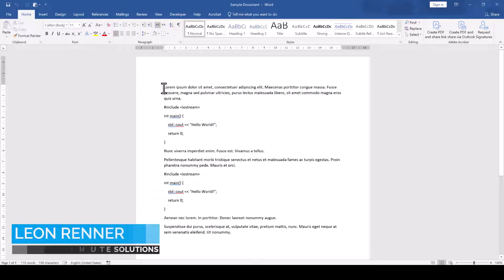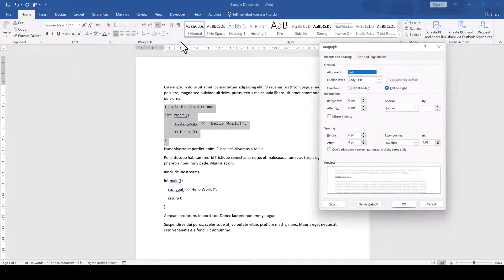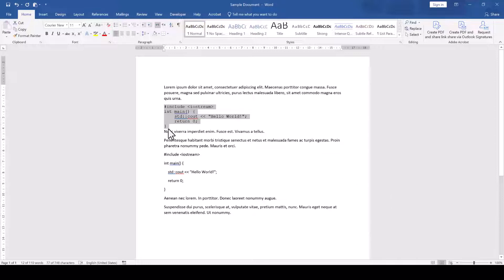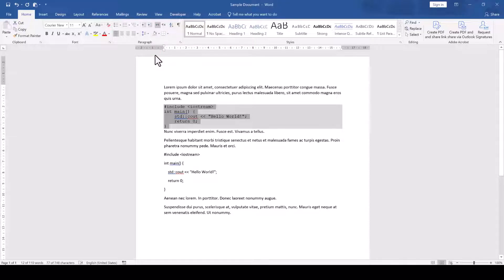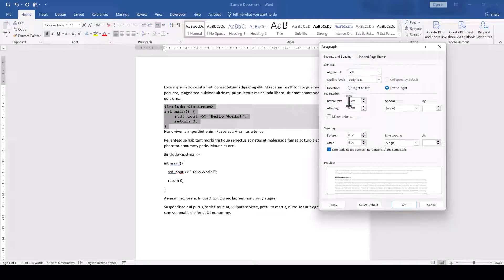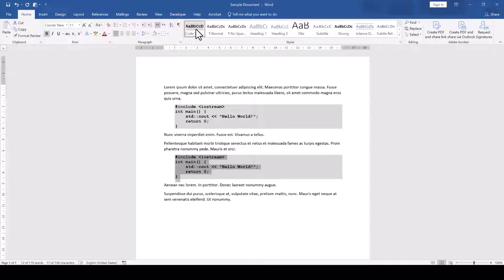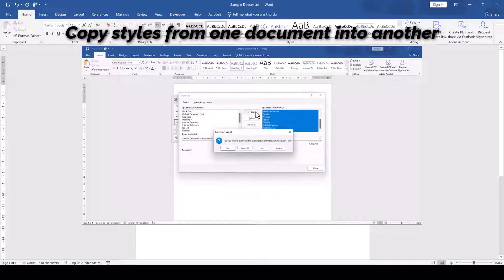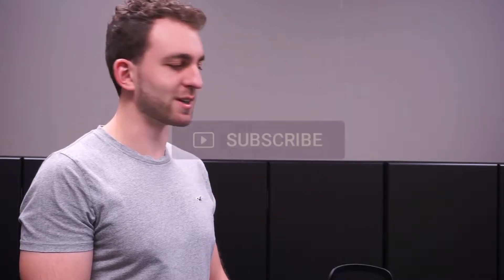MS Word Create style for code snippet box ✅ 2 MINUTES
When you paste a code snippet in Word, you should make it stick out from the rest of the document. In this video, you will learn how to create a code snippet box in Word and also how to create a style for that code snippet box, so that you can easily apply the formatting to multiple code sections in your document.